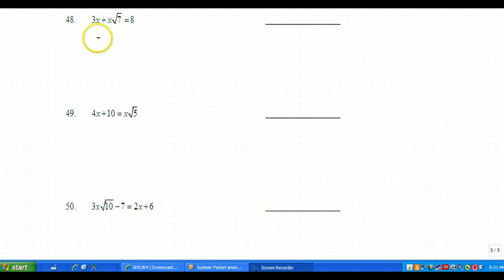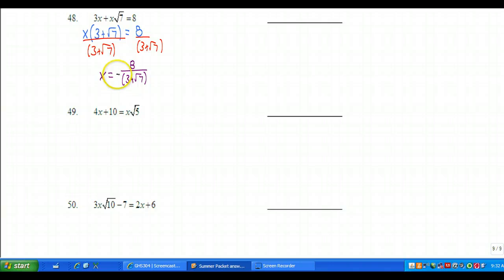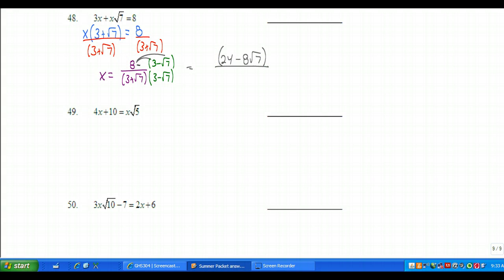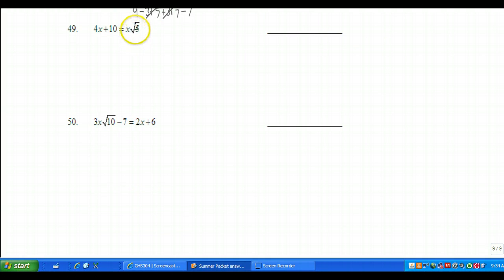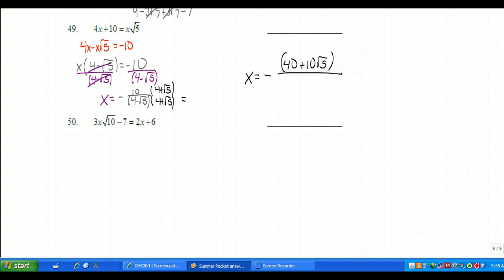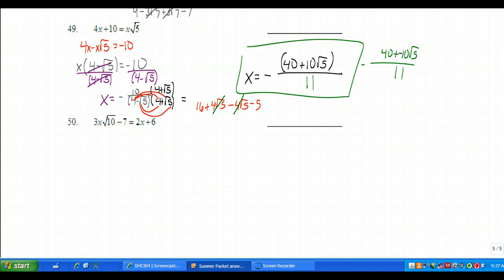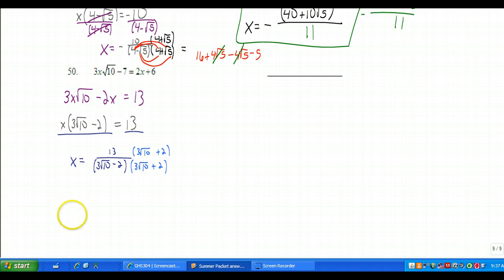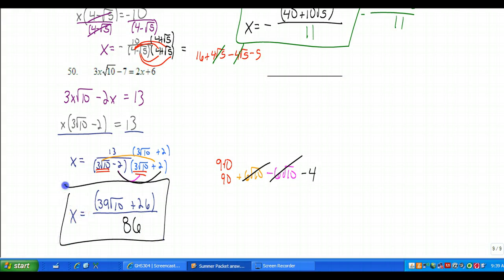H Geometry Summer Packet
Explanations for Numbers 48-50